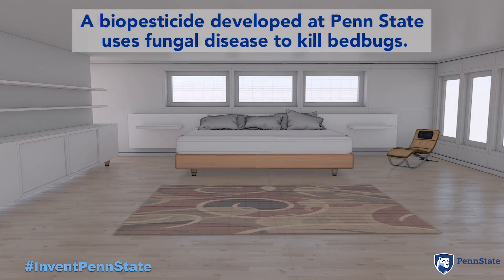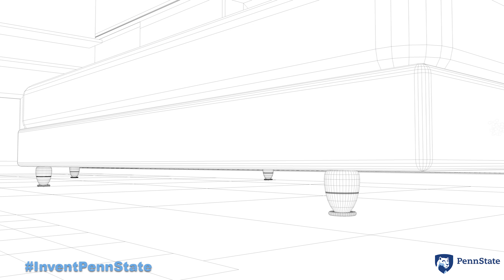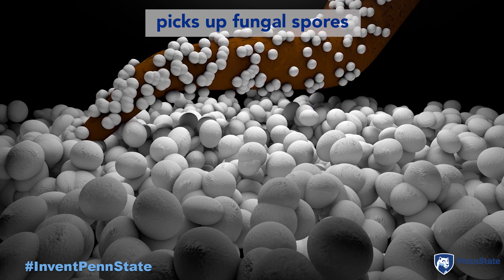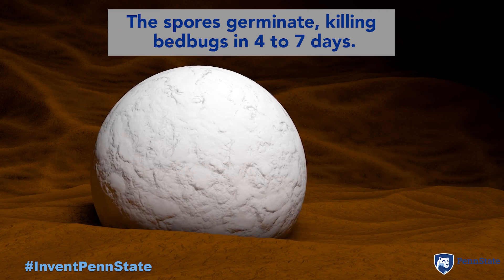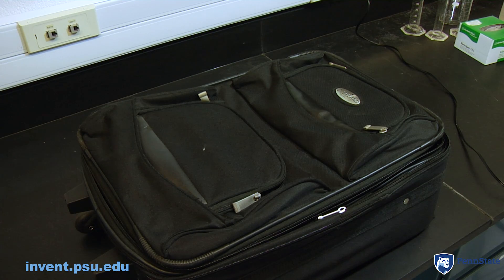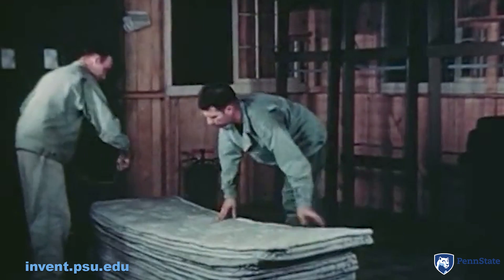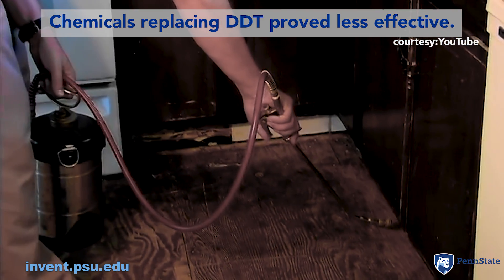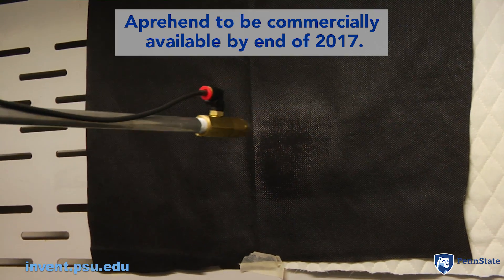Penn State researchers develop innovative bedbug biopesticide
Aprehend, an EPA-registered biopesticide developed at Penn State, has the potential to revolutionize the way that bedbug infestations are controlled. Based on a natural fungal disease of insects, Aprehend could be in the hands of professional pest controllers as early as the fall of 2017 — thanks to an entrepreneurial ecosystem taking root at Penn State that’s helping to take research from the lab to the marketplace.